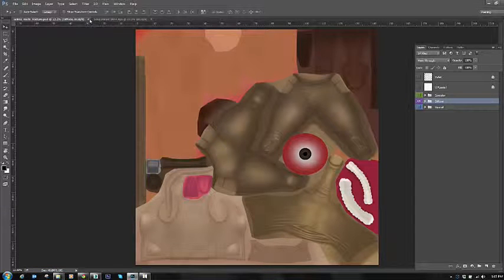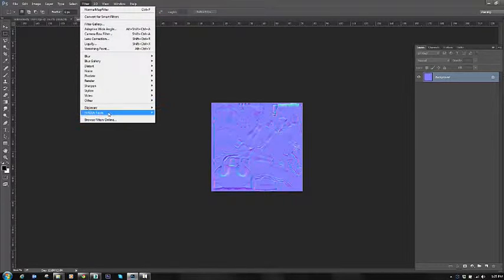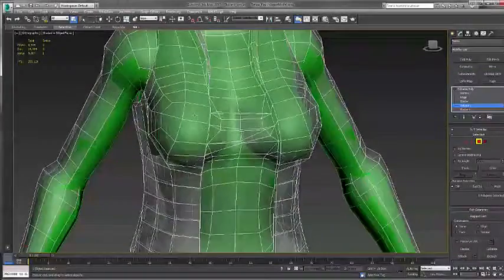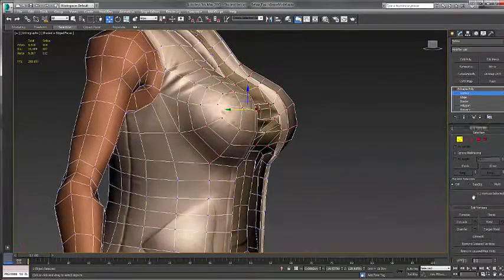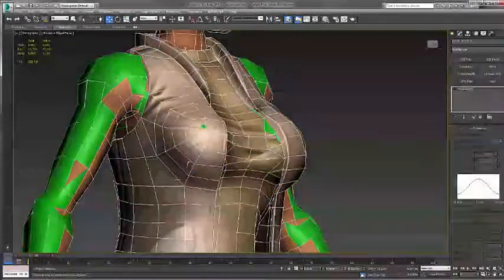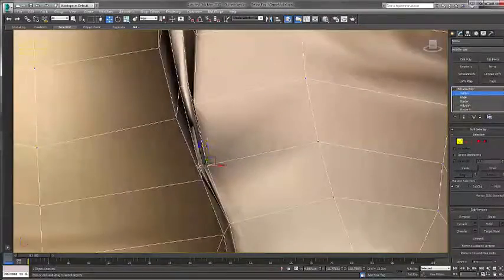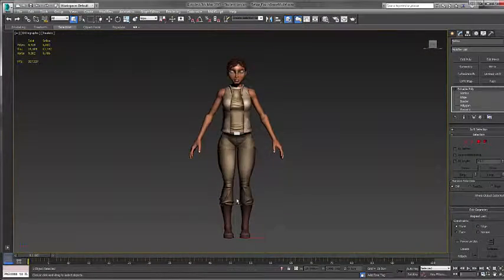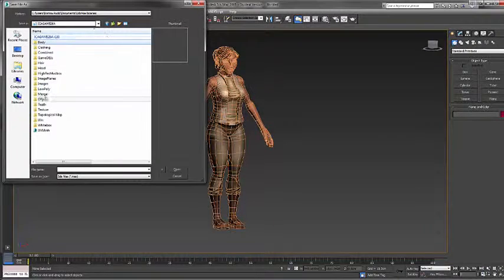ICAGAM526A Model 01 Final Adjustments